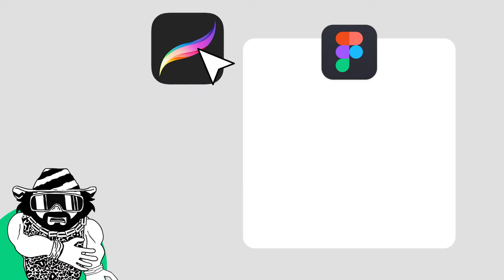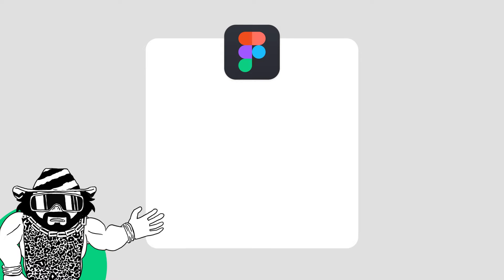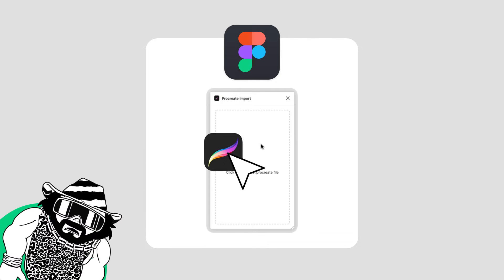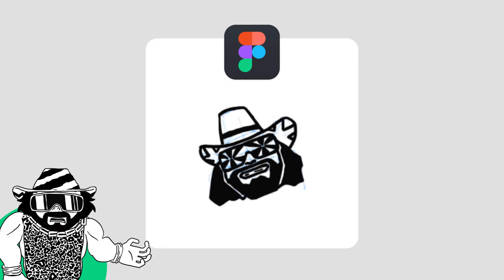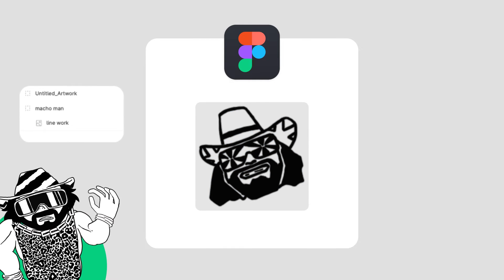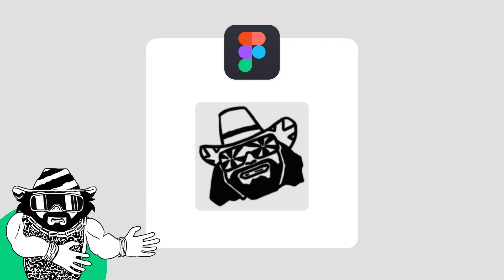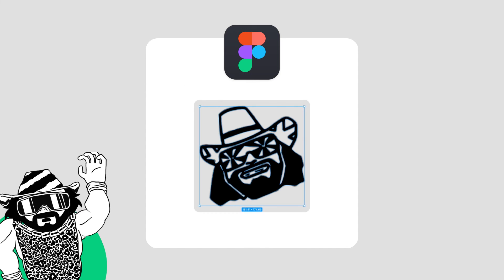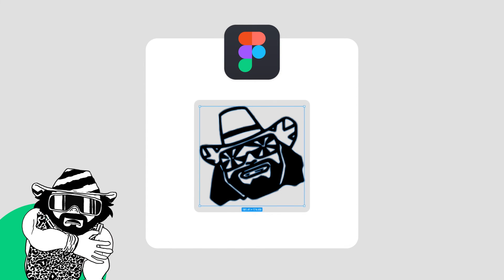Figma in 55 Seconds: Procreate Import and Image Tracer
Got a rad .procreate file that you don't know what to do with? Fret no more! Plop it into the Procreate Import plugin and, if needed, trace it right in Figma without ever stepping into Adobe Illustrator!

Check back every week (or so) for a short new Figma tutorial

Figma55 is the brainchild of Brendan Miller, a lead designer at Cloud City Development. Hit us up for design work or mentorship by visiting